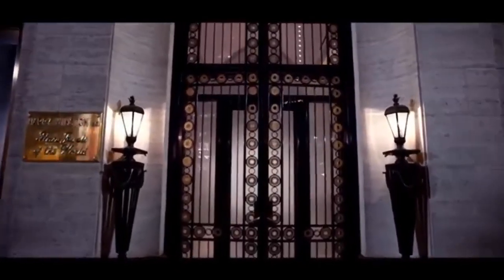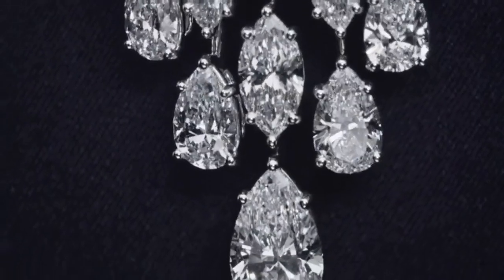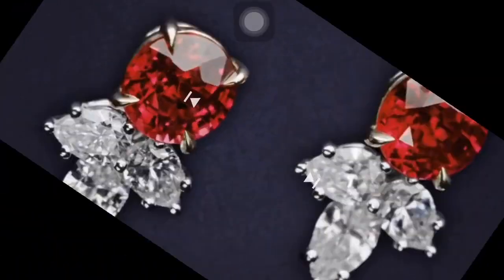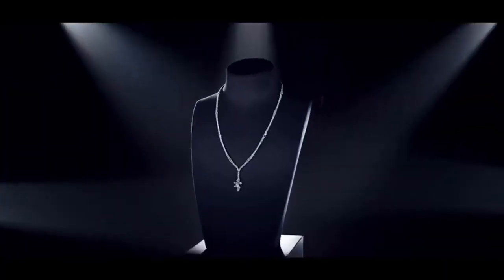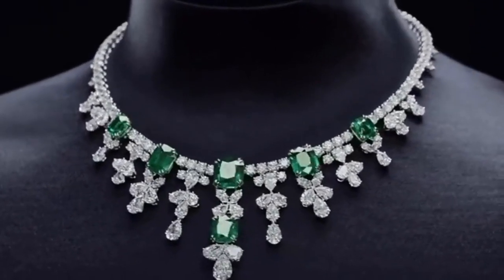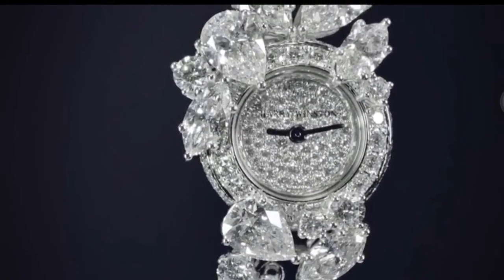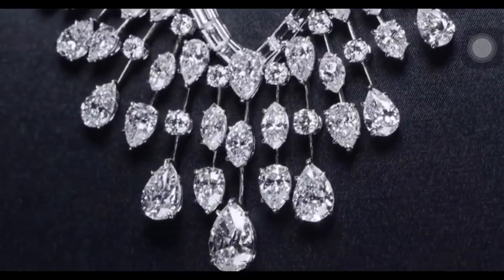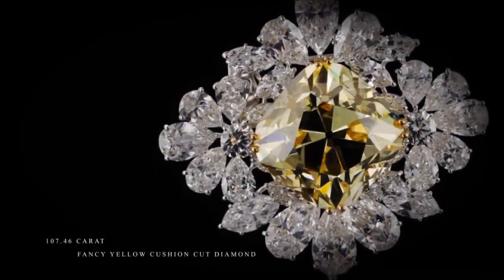Top 10 Most Beautiful Diamond Jewel Collection Harry Winston